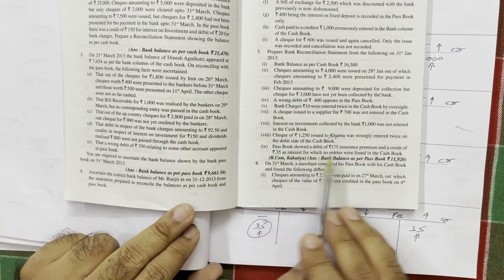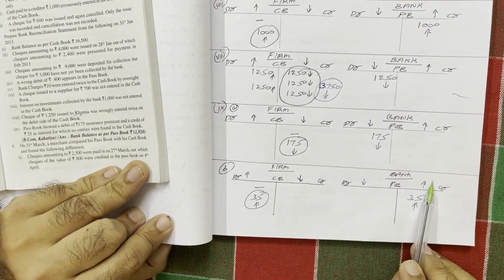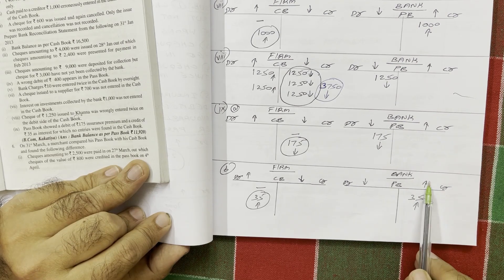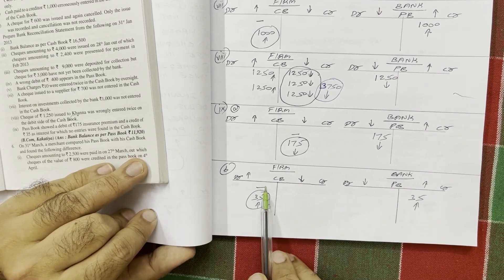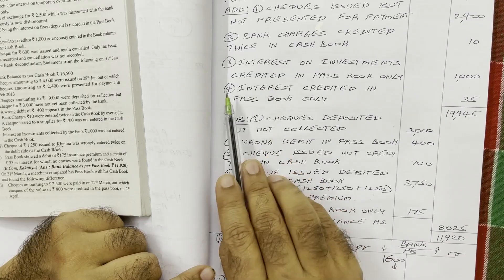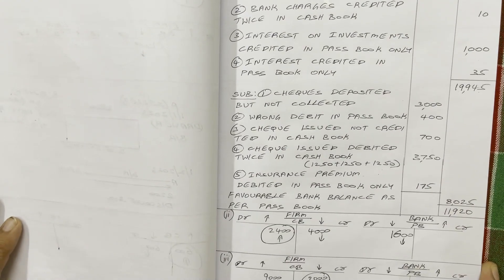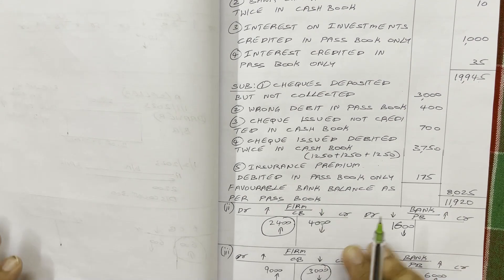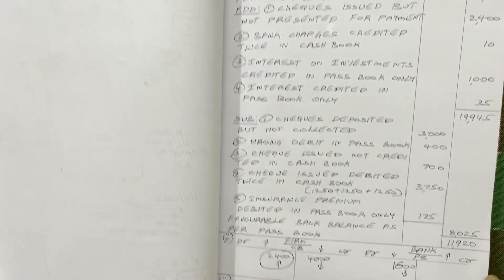Bank Reconciliation Statement | B.Com First year | Semester 1 | Problem no 5 - Pankaj publications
Also watch the following videos:
BRS introduction and complete concept: